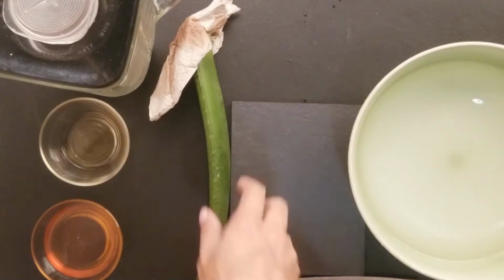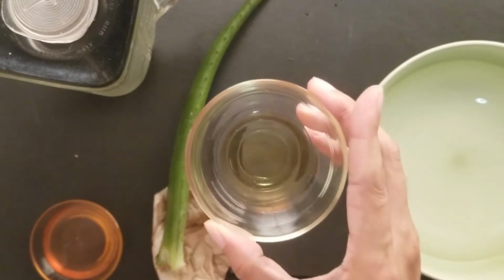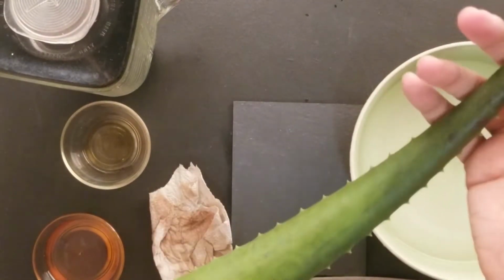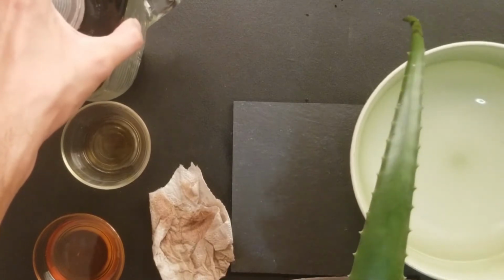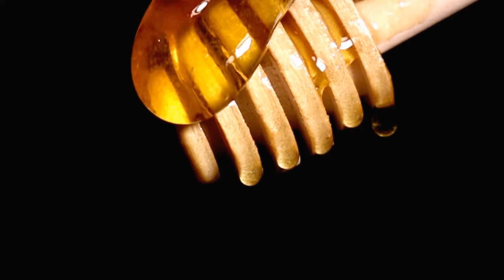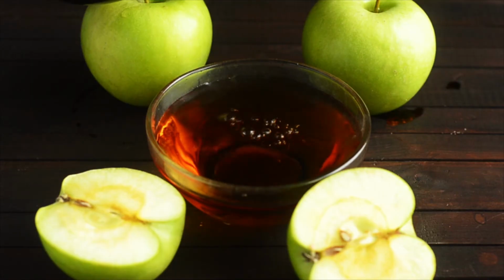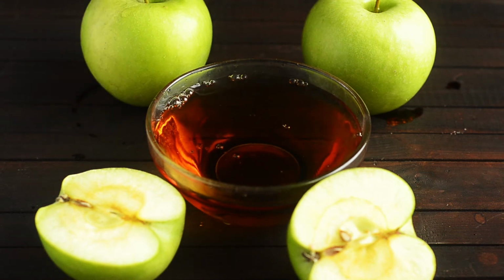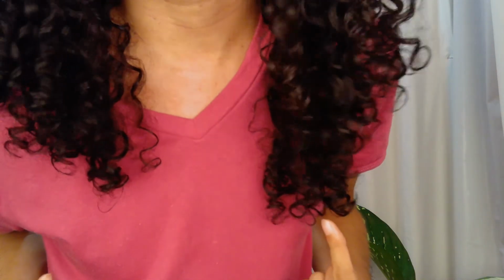EASY HYDRATING + MOISTURIZING HAIR MASK/TREATMENT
This week I wanted to make a DIY hydrating mask. That is why I wanted to use Aloe Vera because of that, as I have used before for my skin and I love it. I made a mess (like always) but my hair felt good and looked great in the end.

Recipe:
- 1 Aloe Vera leaf
- 1 Tbsp of Apple Cider Vinegar
- ¼ cup of organic honey

My name is Gerardo, I love hair and I am living a whole long curly hair renaissance. Just sharing things, I like.
I will try to upload once a week.
I am new to this and feel a little awkward, so please bear with me as I try to give you relatable and entertaining content.

Links:
+ Death Grip Mustache Wax
+ Hask Monoi Coconut oil 5 in 1 leave in Spray
+ Wetline Xtreme Professional Extra Hold Styling Gel
+ Cantu Coconut Curling Cream
+ Goody Straight Talk Rubber Styler Brush
+ Crème of Nature Argan Oil
+ Goody Detangling Comb

+ Aloe vid: Vecteezy.com
+ Apple cider vinegar vid: Vecteezy.com